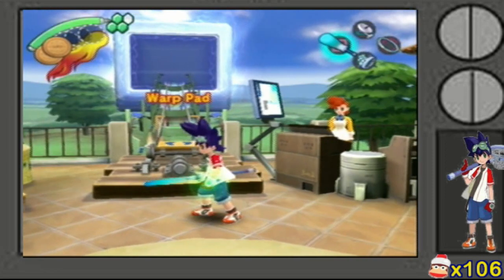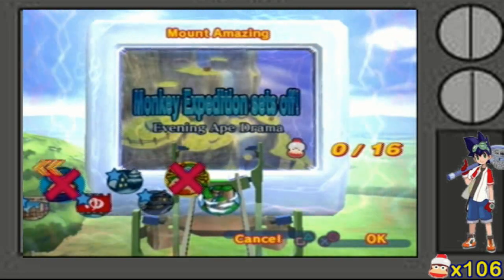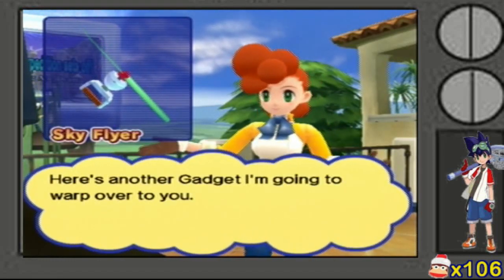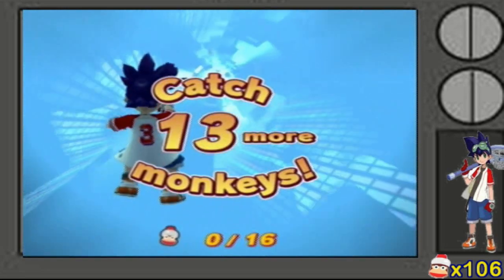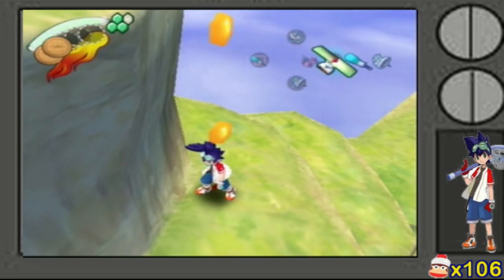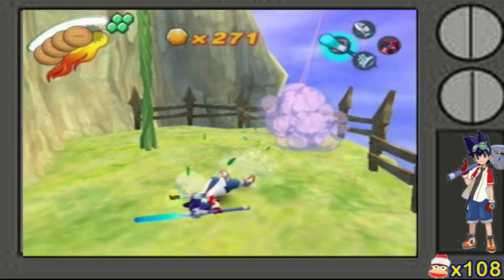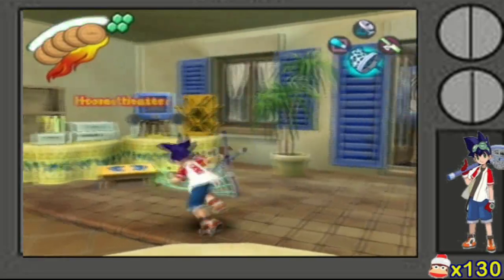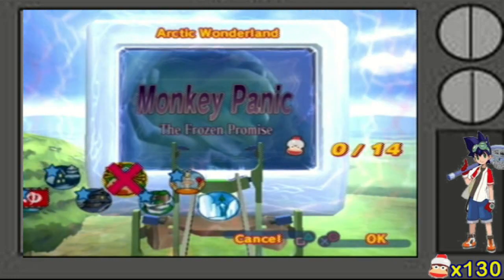Ape Escape 3- Part 7: ADVENTURE!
We take on the adventurous Part 4 of the channel guide.